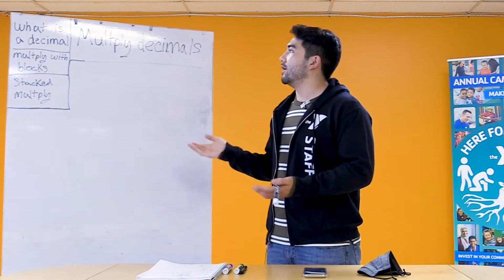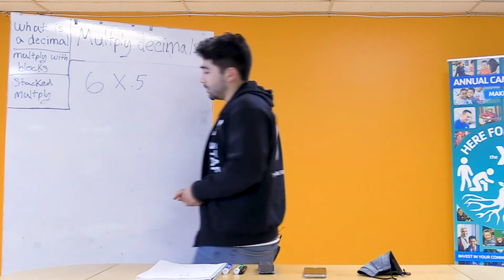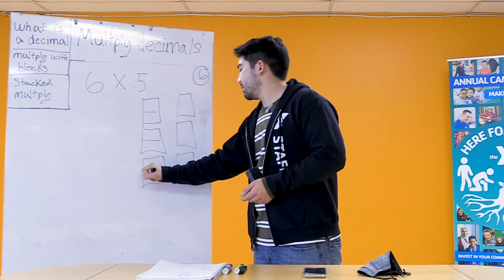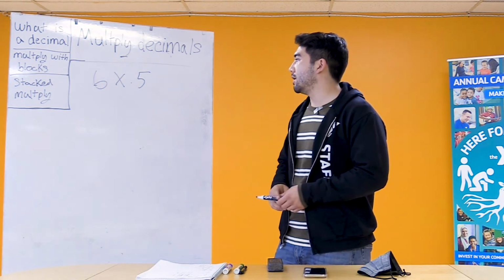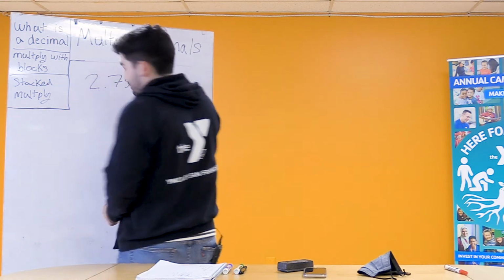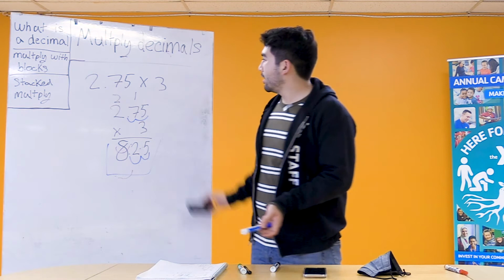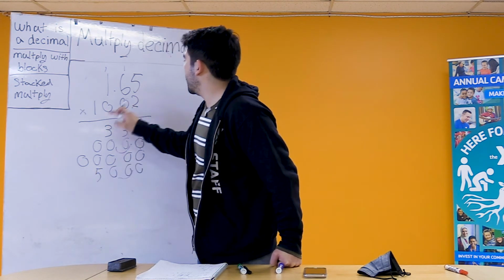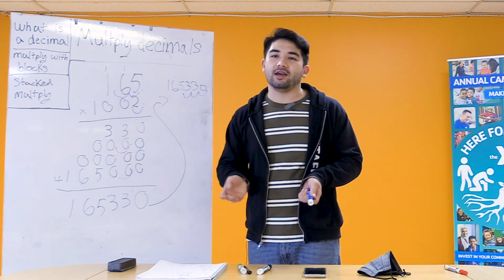Math with Justin: Multiply Decimals - Classrooms for All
Welcome to Classrooms for All! We have new Classrooms for All content every week! Youtube @ M, W, F and Classrooms for All LIVE classes @ M-F, and on local access channel 29 @ M & F. For more information and class schedules,